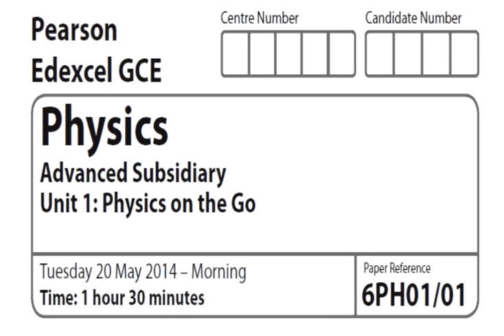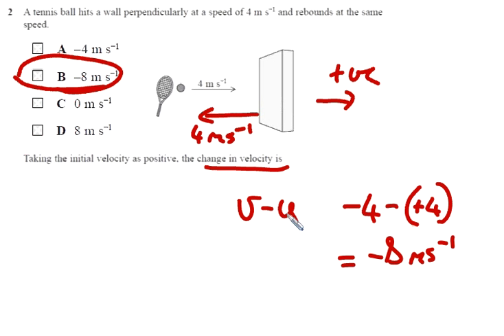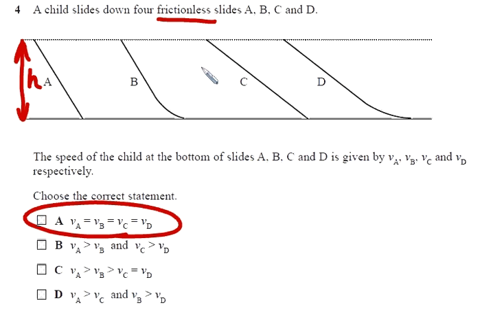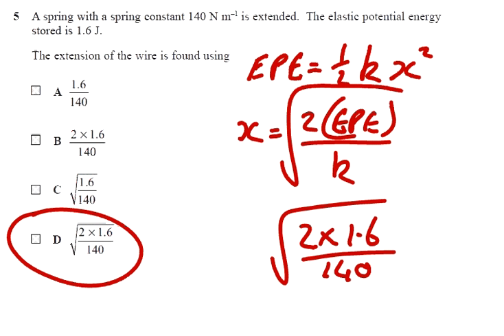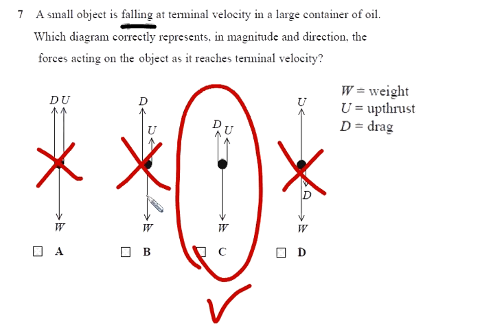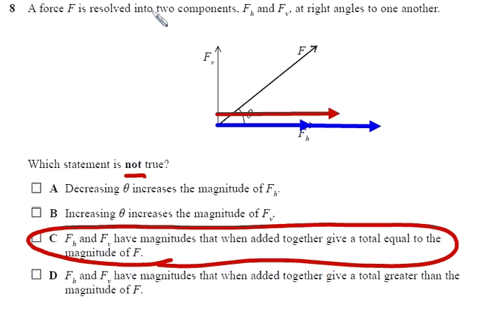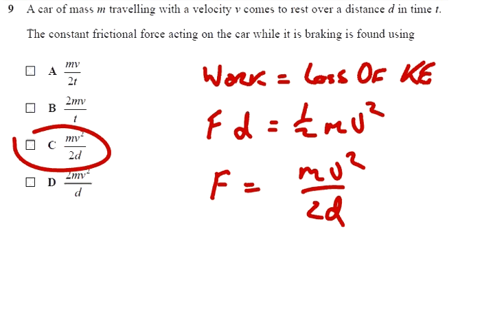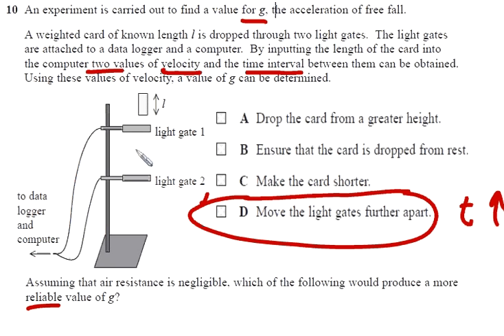EDEXCEL AS Physics Unit1 June 2014 Part1 (MC)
A very "quick and dirty" walkthrough of the Multiple Choice from the 2014 Unit 1 paper.
Not sure what is going on with the sound. SORRY!
It sounds like it was recorded by Thomas Edison himself. ;-)